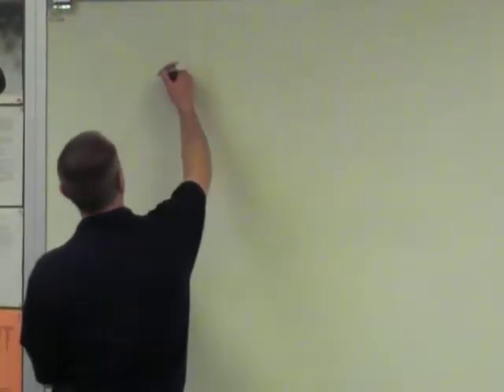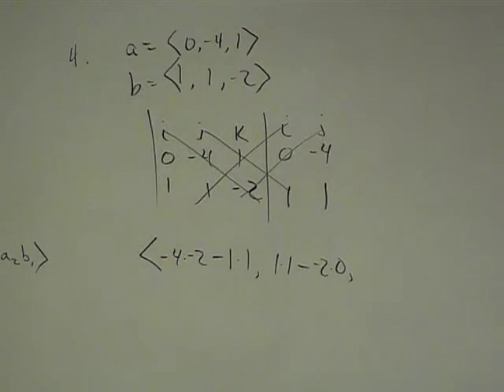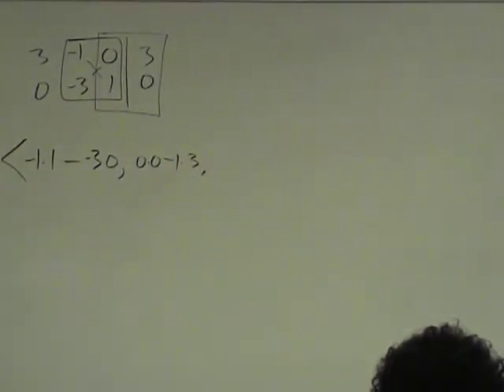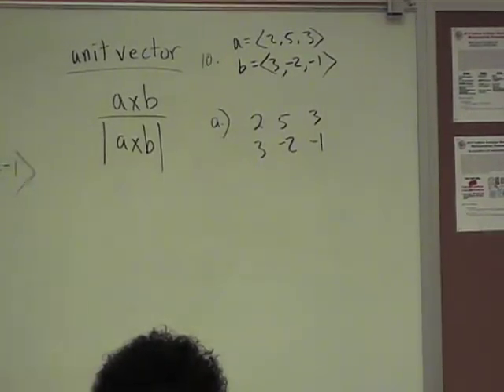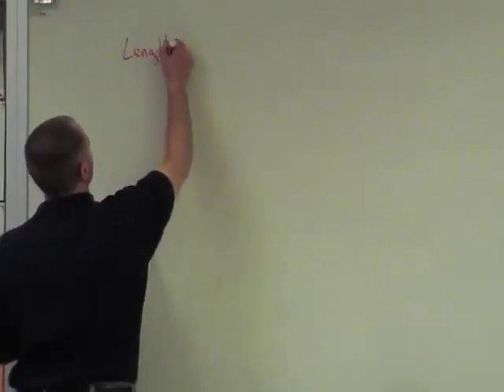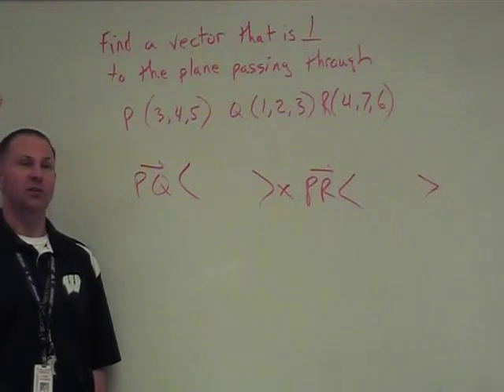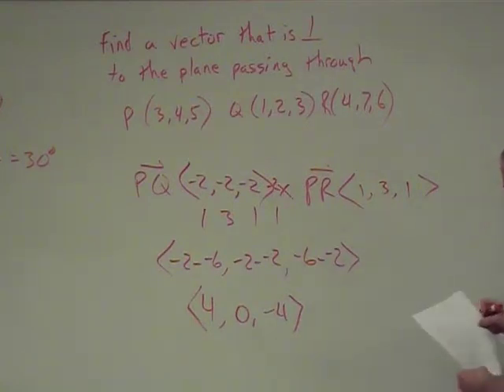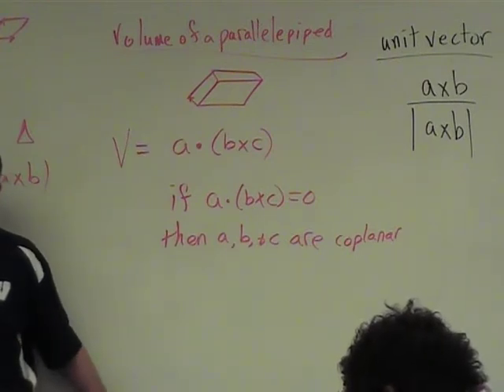PreCalculus 9 5